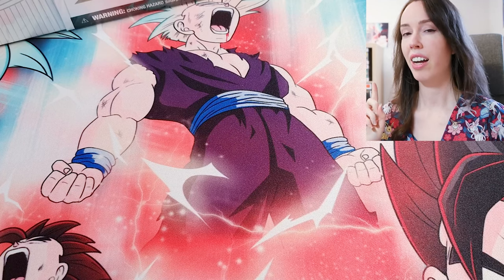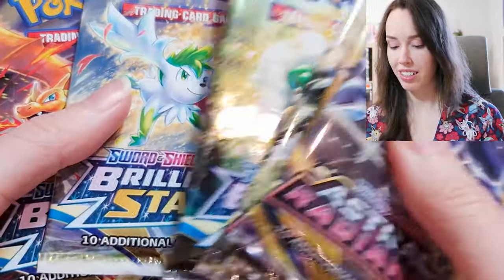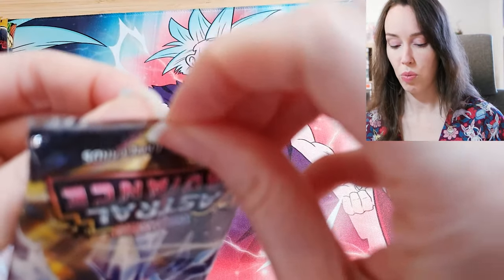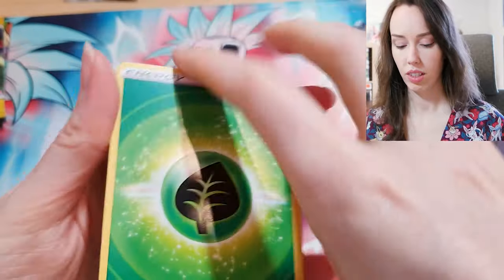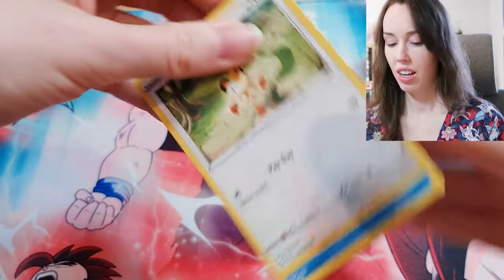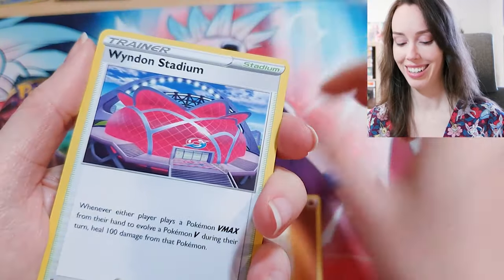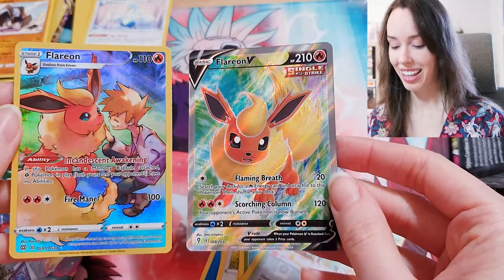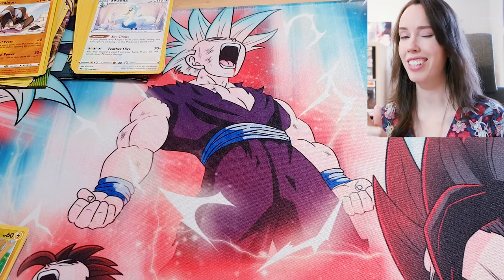Why You Should Open the Charizard Ultra Premium Collection Box! 🔥 Pokémon UPC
The Pokémon - Charizard UPC had some heavy hits!  🤩 So happy with these pulls!

Vorpal Bunni
Australia